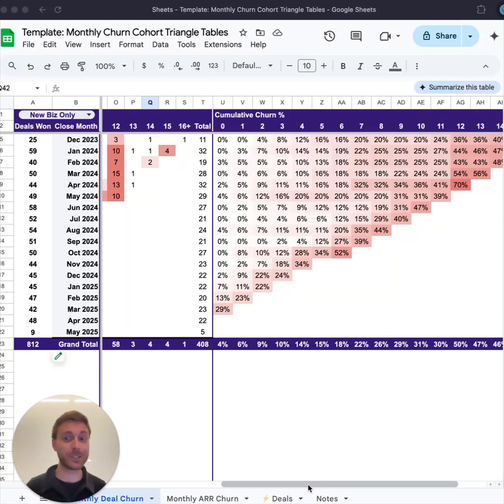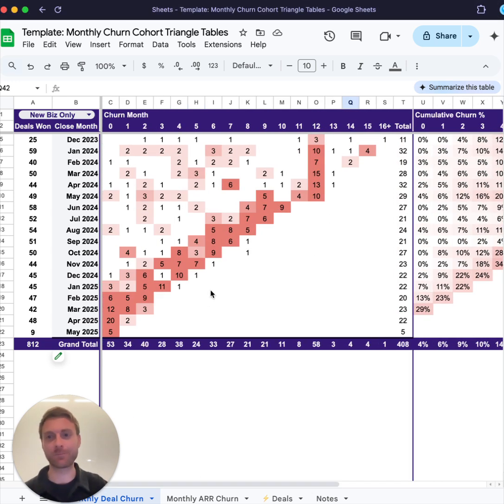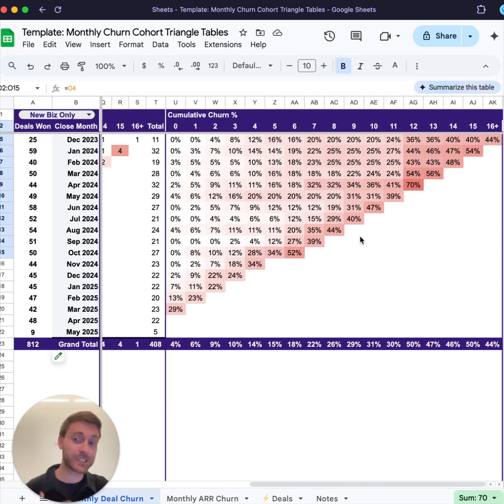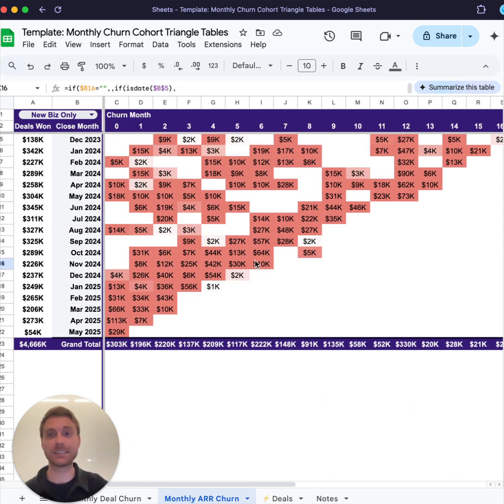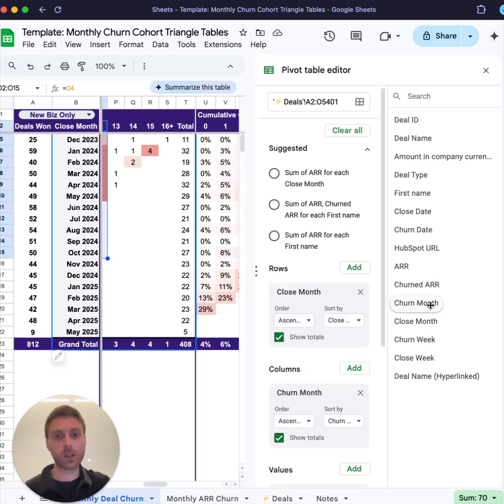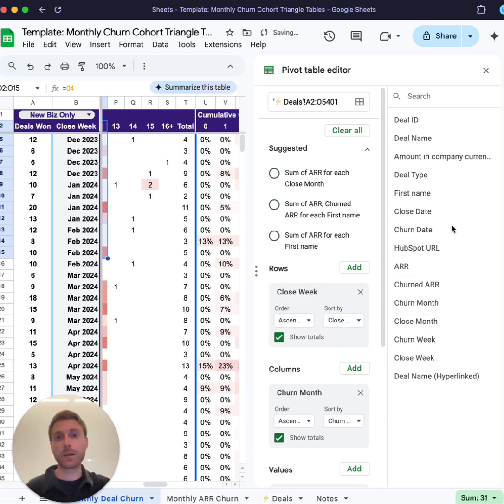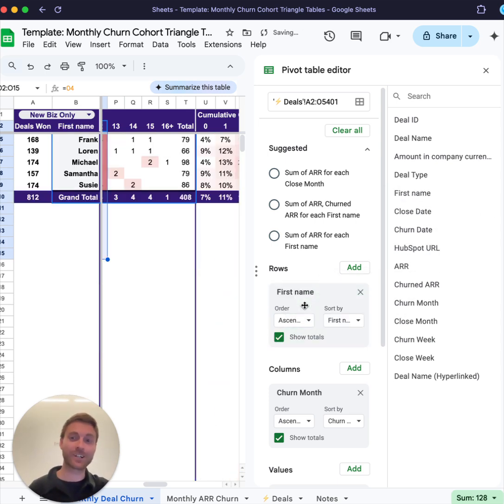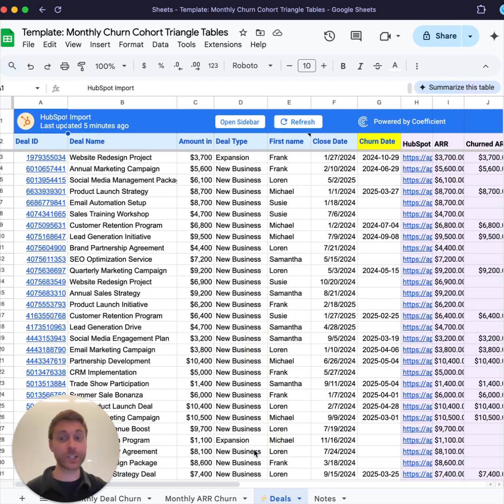Build Churn Cohort Analysis in Google Sheets with Live Data (No Pricey BI Tools!)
Struggling to get accurate, up-to-date churn insights without breaking the bank on complex BI tools? This video shows you how to build a powerful, dynamic churn cohort analysis directly in Google Sheets, leveraging the flexibility of pivot tables and live data.

Discover how to:
✅ Pull live customer data from HubSpot (or 70+ other systems) directly into your spreadsheet, ensuring your reports are always current.
✅ Automate your monthly churn cohort updates, eliminating manual data pulls and ensuring real-time insights.
✅ Easily toggle between analyzing customer churn by deal count and Annual Recurring Revenue (ARR) to understand both customer loss and financial impact.
✅ Segment your churn analysis by any dimension – like sales rep performance, acquisition month, or close week – to pinpoint retention drivers.
✅ Identify critical churn patterns, such as spikes at 12-month renewal points, giving you actionable insights to improve retention strategies.
✅ Achieve sophisticated BI-level reporting capabilities within the familiar environment of Google Sheets, saving time and software costs.

Perfect for finance teams, sales operations, customer success managers, and analysts who need deep customer retention insights fast.

Ready to transform your churn analysis? Try Coefficient's powerful spreadsheet add-on for free: